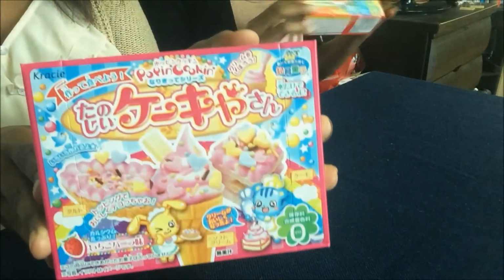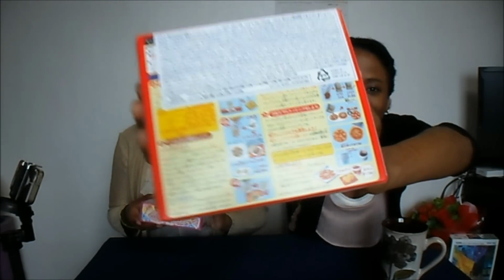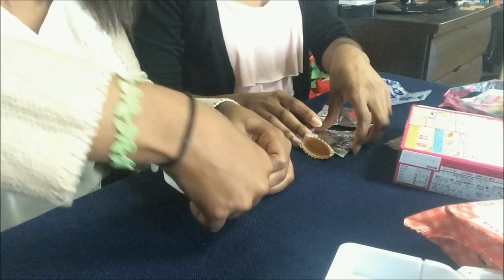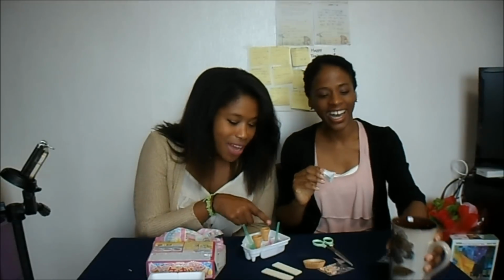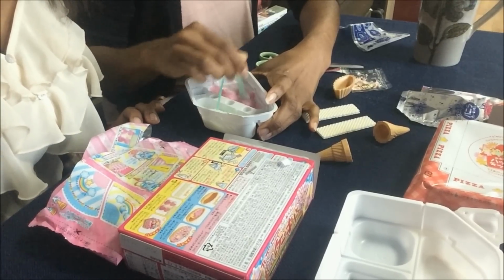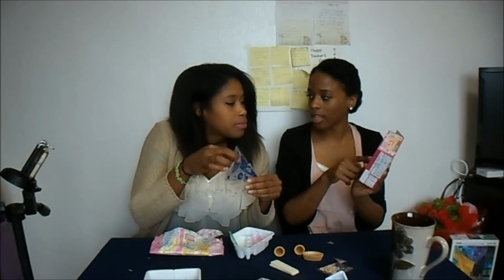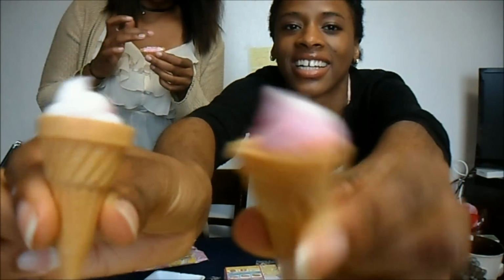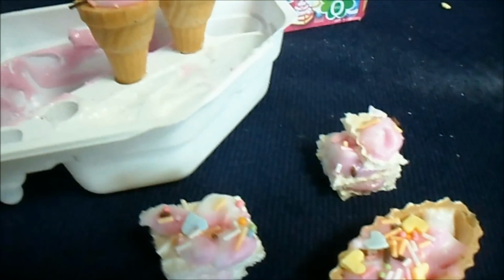POPIN COOKIN WITH PANITV! | ARIELAMAZINGGDAY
I had many problems when uploading this video. for some reason youtube kept making it super glitchy. So I just edited those parts out. if the music seems really choppy, that is why. Anyways I hope you enjoy!!

Today Stephenie and I decided to try out these japanese candy things! haha we had no idea what we were doing, but it was fun! Please check out PaniTV we also did a video on her channel!

Welcome to my life as an ESL teacher in South Korea!

Art Store

*intro/outro music:
Hari - 16 ft. Sanna Hartfield